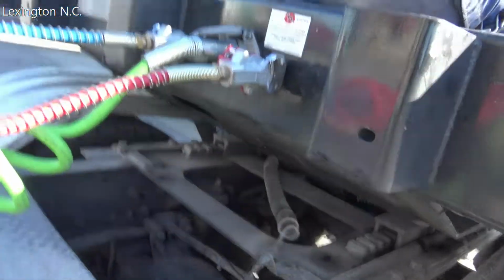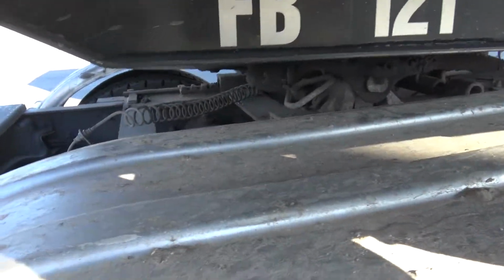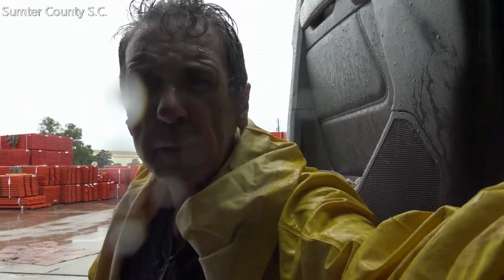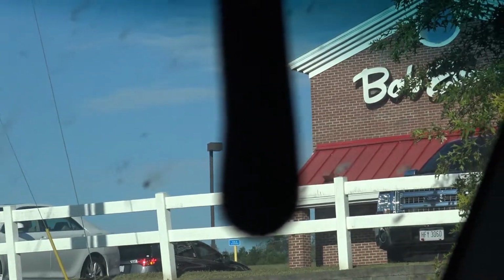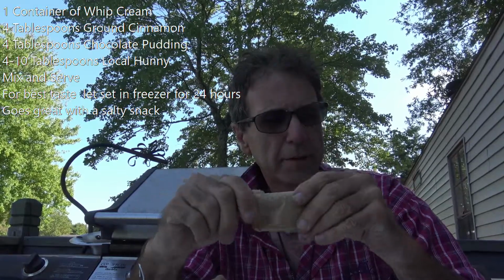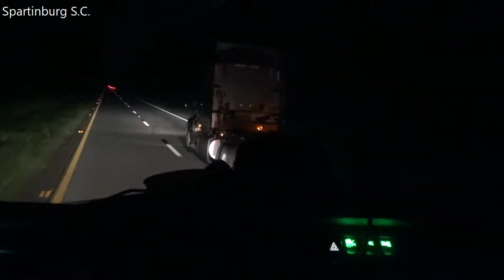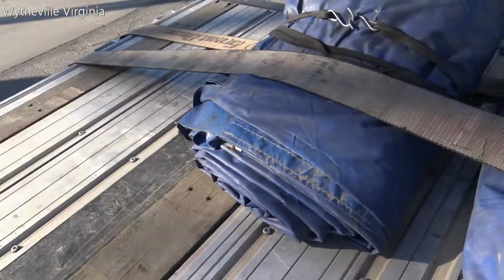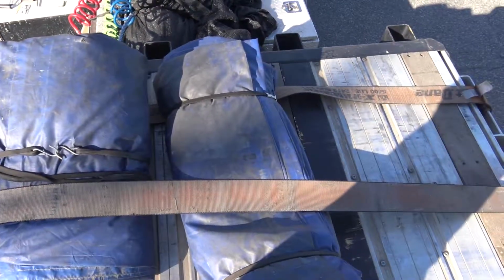Wayne Ray Chavis My Trucking Life "Into The Night Drive" #17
Night Driving, properly hooking tractor trailers, My Birthday Recipe, and much more in this episode number 17
All content is protected copyright of Wayne Ray Chavis. Piracy is stealing.